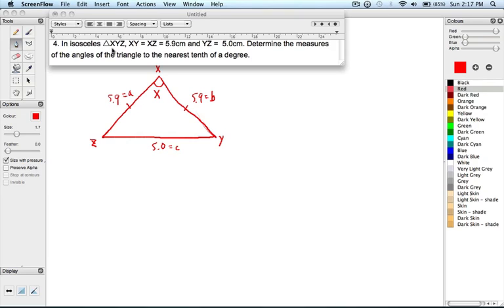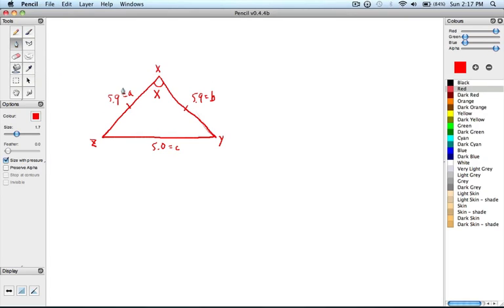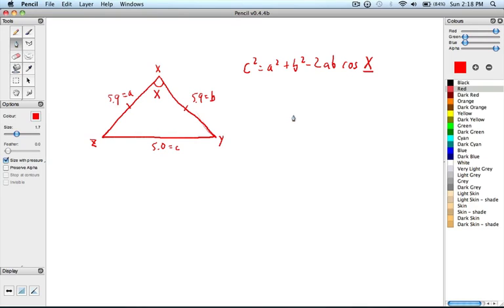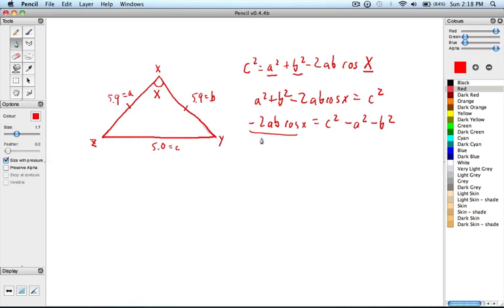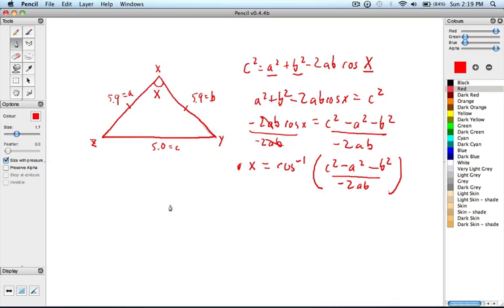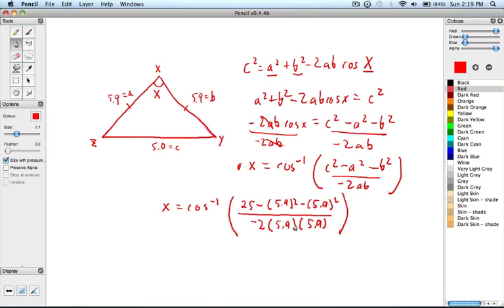Pure Math 10: Trigonometry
4. In isosceles △XYZ, XY = XZ = 5.9cm and YZ =  5.0cm. Determine the measures of the angles of the triangle to the nearest tenth of a degree.